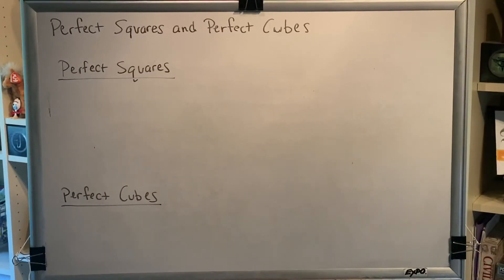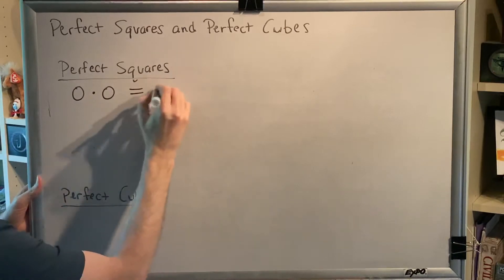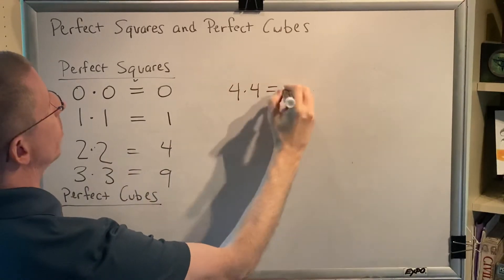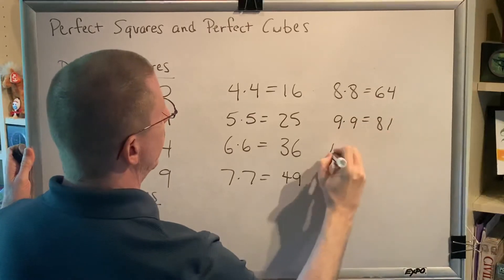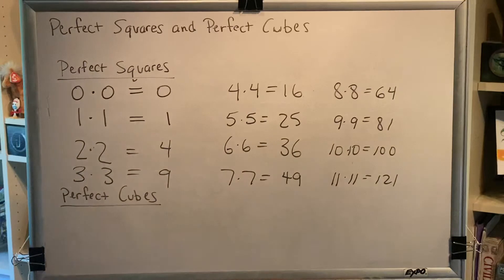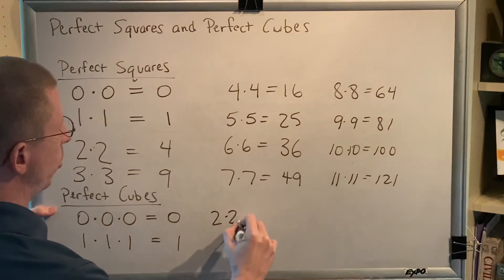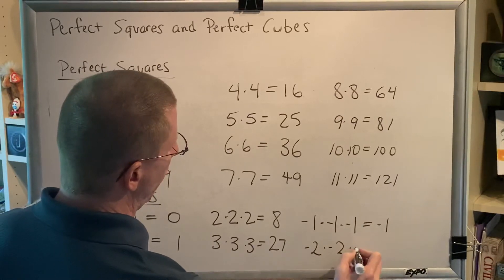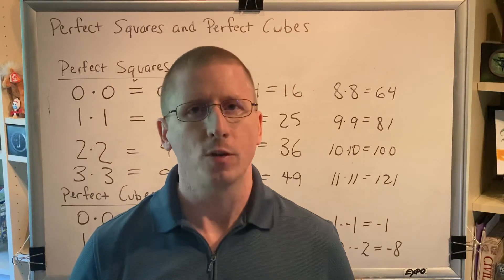Perfect Squares and Perfect Cubes